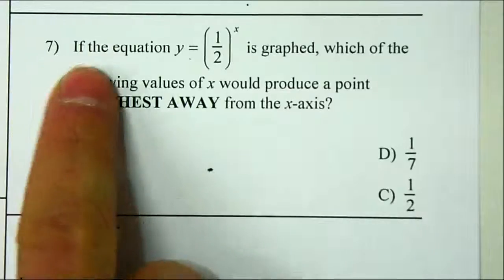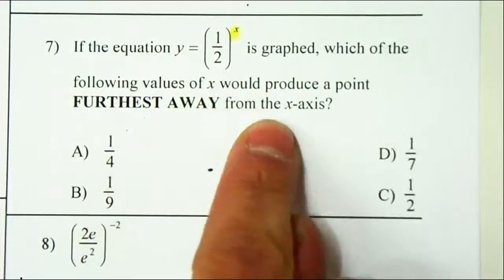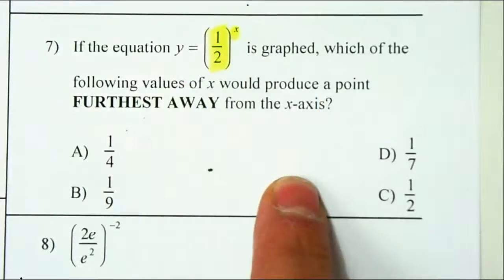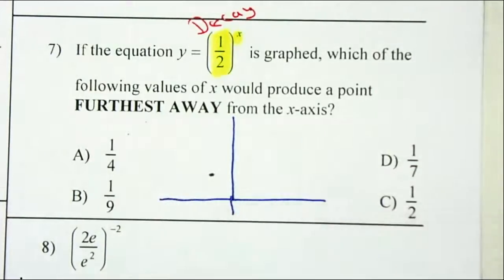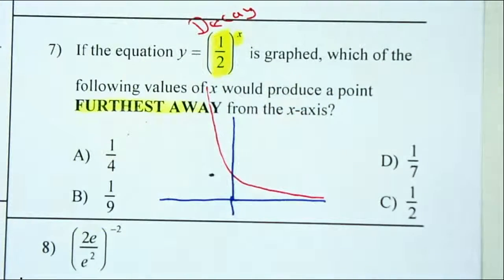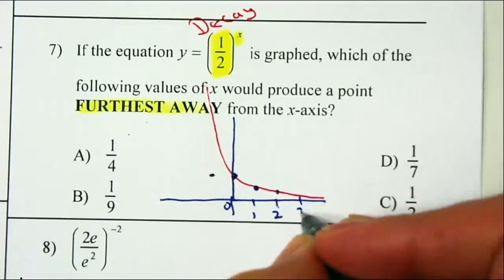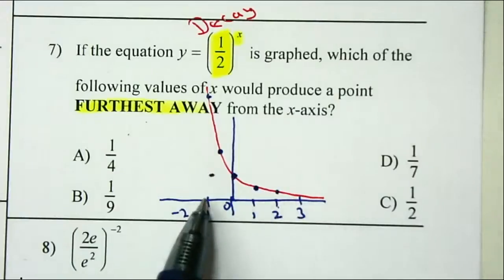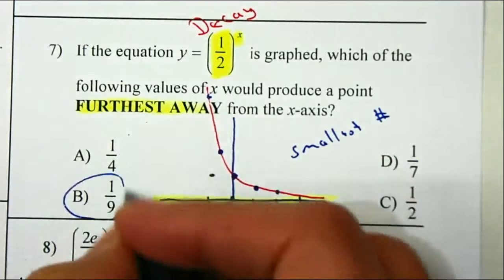Chptr 8 Review - P7 Exponential Graphs